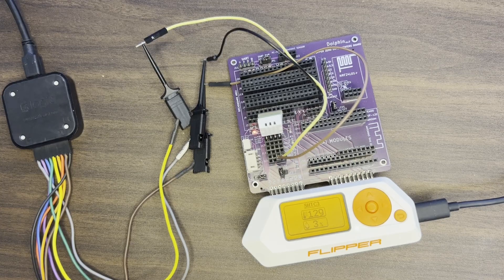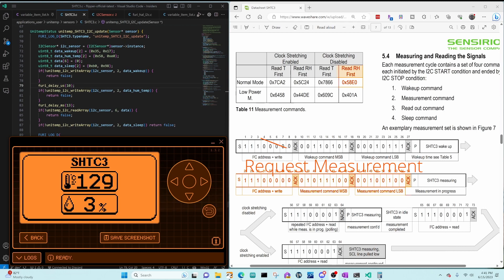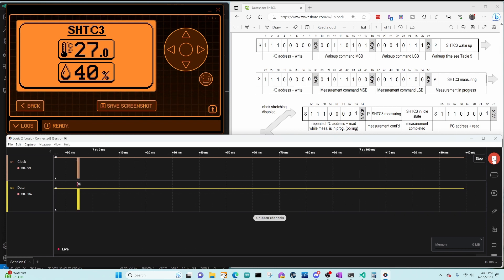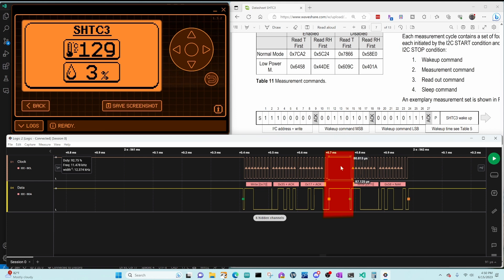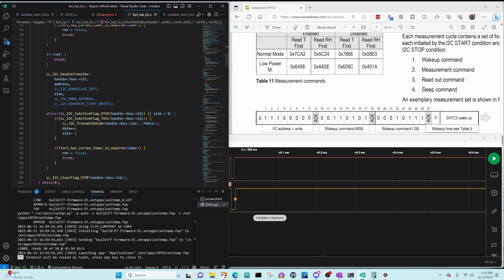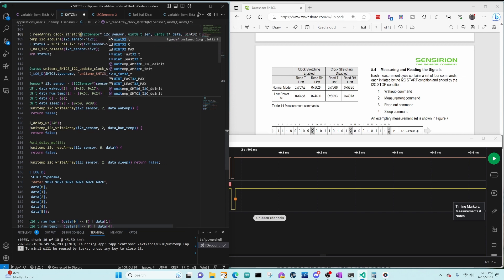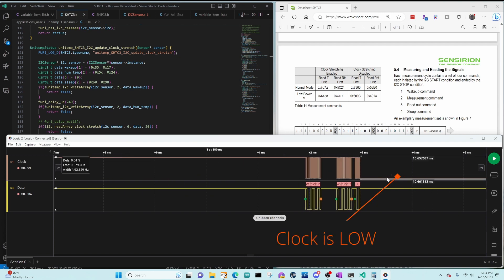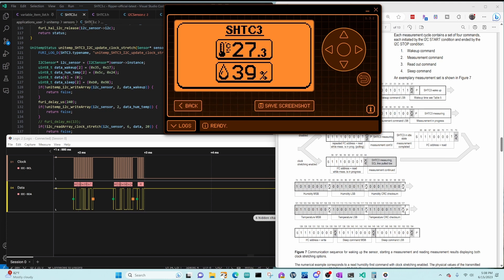[69] Flipper Zero - SHTC3 Clock Stretching and wait.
In this the 3rd video on the SHTC3 Temp/Humidity sensor. We look at the impact of sending commands to soon after a wakeup command to the I2C sensor connected to the Flipper Zero.  We also look at clock stretching feature of the SHTC3 Temp/Humidity sensor, which allows us to read data immediately after requesting it.  We also look at the frui_hal_i2c methods and show that they can return true (success) even if the device doesn't ACK the request.

Please see the comments for links to the various resources used in this video.

Timeline:
0:00 - Introduction
0:27 - Connecting Logic Analyzer
0:54 - 10us delay (129C reported!)
1:29 - 40us delay (27C reported)
1:46 - wake up time
2:11 - 40us Logic analyzer capture
3:08 - 10us Logic analyzer capture
4:00 - furi_hal_i2c_tx return true (even on NACK)
4:52 - clock stretching
6:30 - clock stretching Logic analyzer capture
7:10 - summary